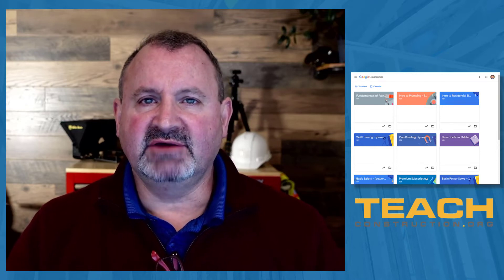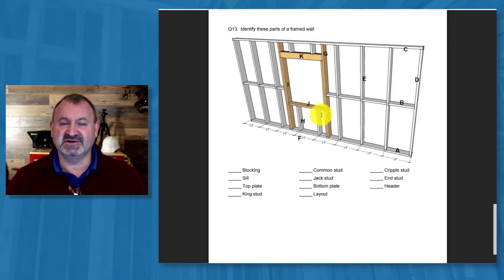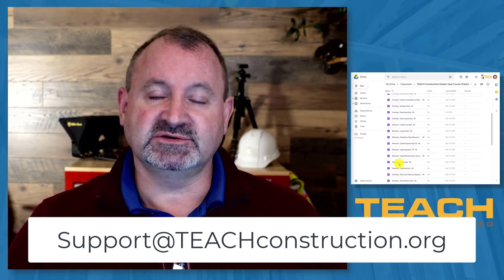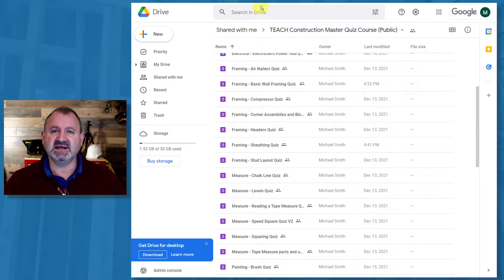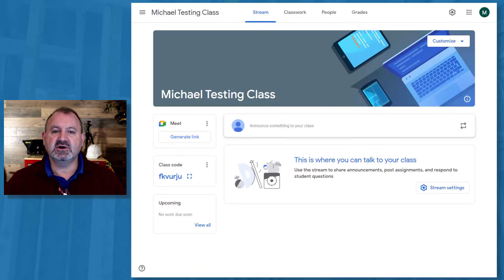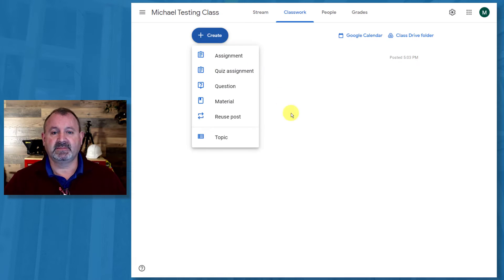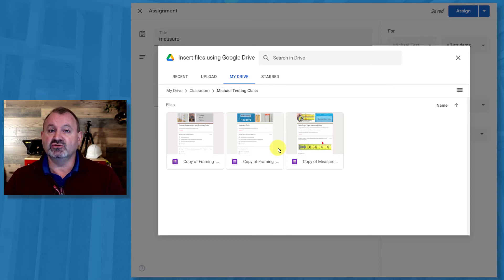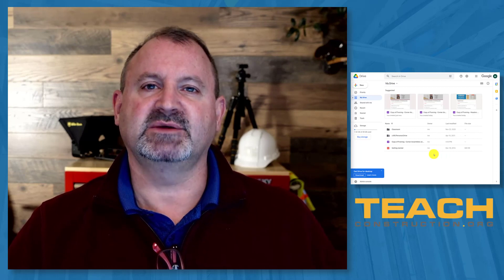TEACH Construction Quiz's in Google Classroom - The easy way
A tutorial for teachers using the TEACH construction resources and how to make a quiz in minutes.